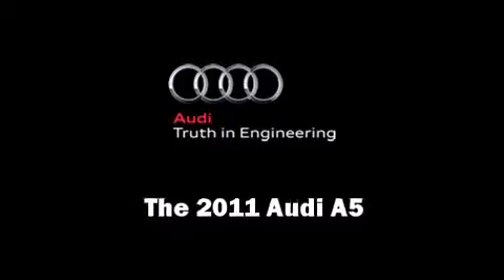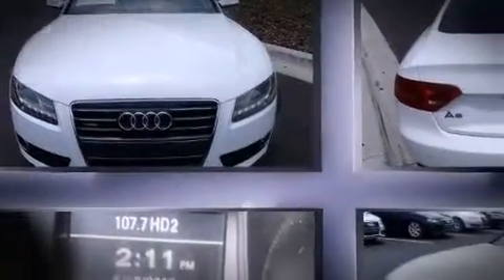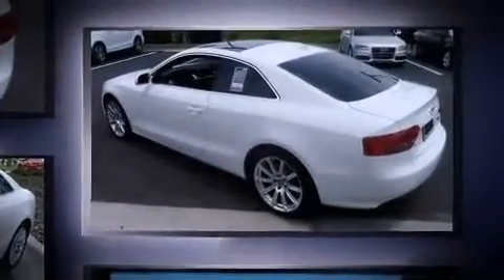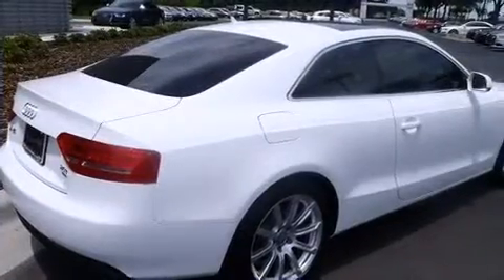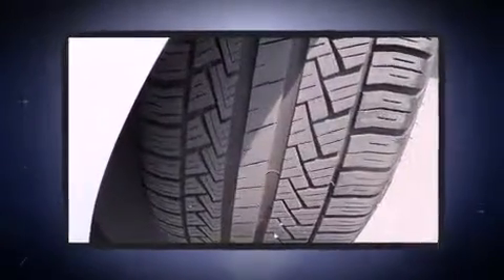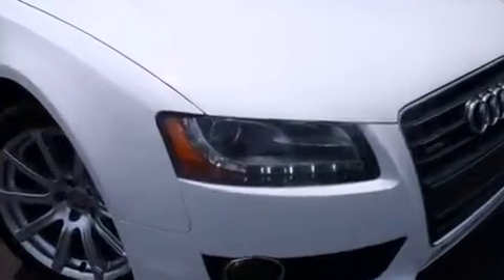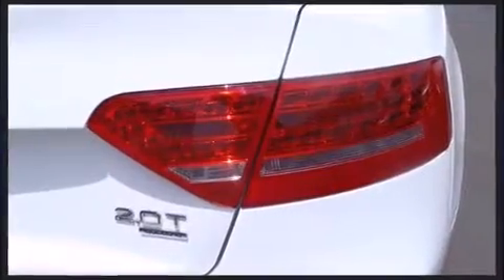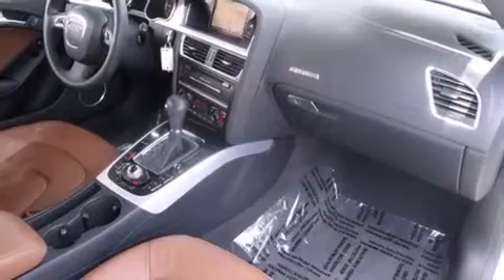2011 Audi A5 2.0T Premium in Sanford, FL 32771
Audi North Orlando
139 N. Oregon St.

The 2011 Audi A5. With fewer than 45,000 miles on the odometer, this vehicle offers power, spaciousness and durability in a refined and innovative package! Audi made sure to keep road-handling and sportiness at the top of it's priority list. Under the hood you'll find a 4 cylinder engine with more than 200 horsepower, providing a smooth and predictable driving experience. Turbocharger technology provides forced air induction, enhancing performance while preserving fuel economy. Audi prioritized practicality, efficiency, and style by including: leather upholstery, a trip computer, power front seats, power moon roof, power windows, an overhead console, and more. Audi ensures the safety and security of its passengers with equipment such as: dual front impact airbags with occupant sensing airbag, front SIDE impact airbags, traction control, brake assist, anti-whiplash front head restraints, a panic alarm, and 4 wheel disc brakes with ABS. Various mechanical systems are monitored by electronic stability control, keeping you on your intended path. We offer competitive pricing, and the area's best shopping experience. Stop by our dealership or give us a call for more information.